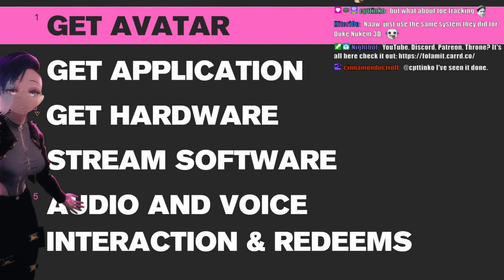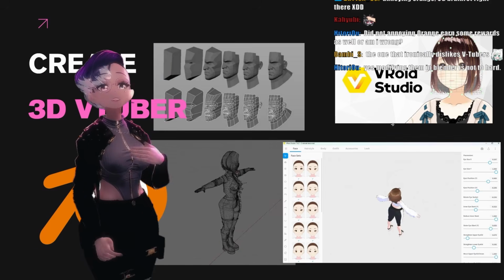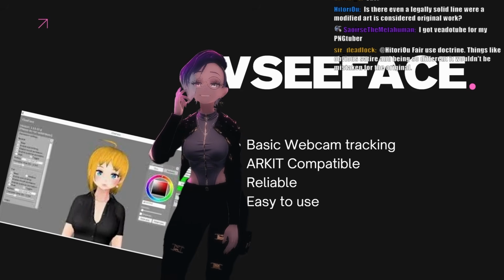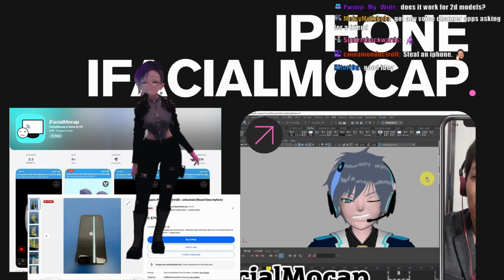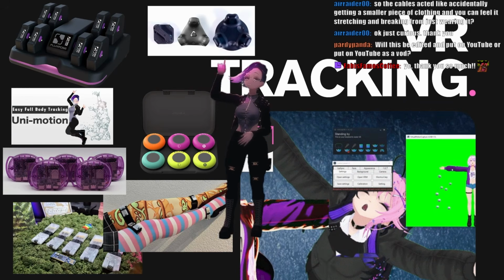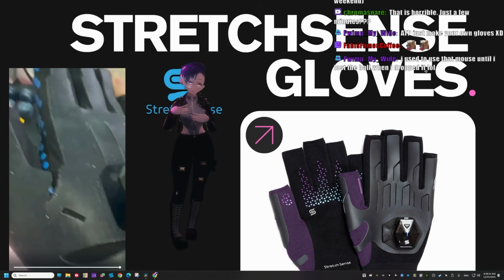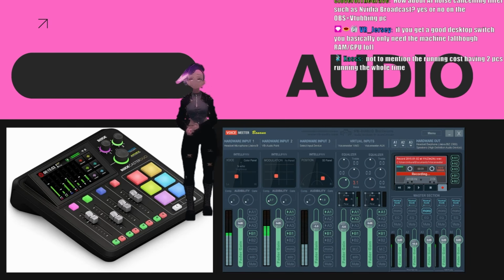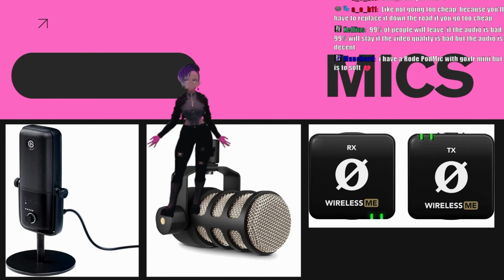How to become a 3D VTuber: Face Tracking, Mocap, Hand Tracking, Applications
Links!

0:00 - Introduction
0:18 - Mood Boards & Character Sheets
3:57 - Software to Create A VTuber
5:18 - Commission a 3D VTuber
6:31 - Buy a VTuber Model
7:21 - Using Game Characters
8:42 - VTuber Applications
9:16 - VSeeFace
9:50 - VNyan
10:50 - Warudo
11:55 - VTuber Hardware
12:22 - Face Tracking
13:08 - RTX Face Tracking
13:35 - iPhone Face Tracking
14:33 - VR Face Tracking
15:25 - Full Body Tracking
16:43 - Webcam Body Tracking
17:08 - Mocap Suits
18:43 - VR Body Tracking
21:32 - Hand Tracking
21:47 - Webcam Hand Tracking
22:13 - Rokoko Gloves
23:04 - StretchSense Gloves
24:34 - DiverX Gloves
26:10 - Leap Motion :(
27:16 - Stream Software - OBS, Spout2, NDI
29:07 - Audio Mixers - Voice Meter Banana, Rode Caster
31:31 - Microphones - Wireless, Dynamic, Condenser
34:26 - Wireless headphones for Stream
36:27 - VTuber Interactions/Redeems
37:18 - Thank you!